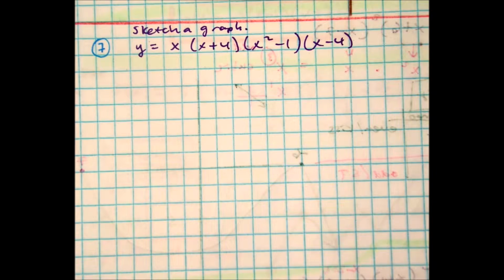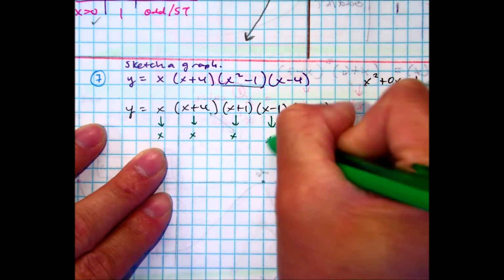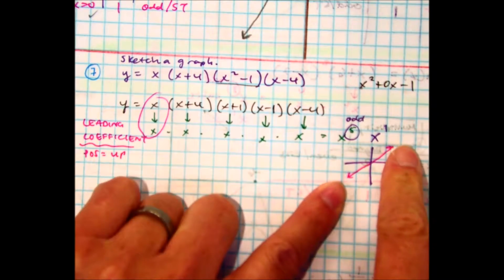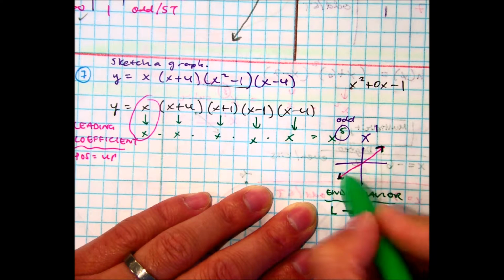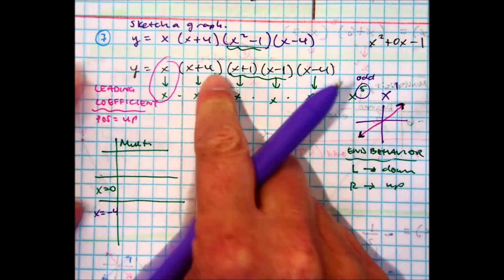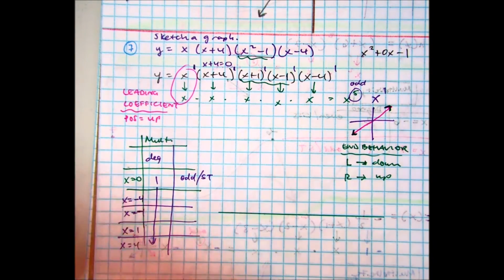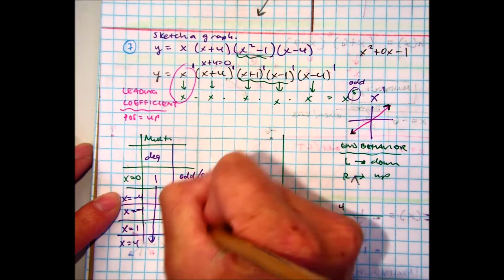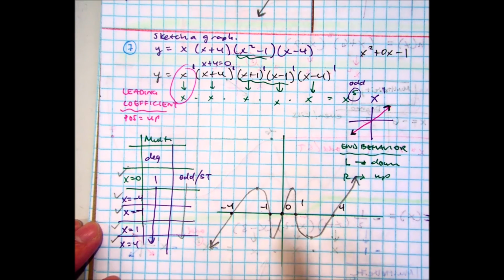Graph polynomial multiplicty ex7 ALL